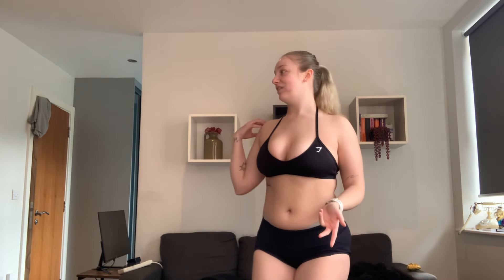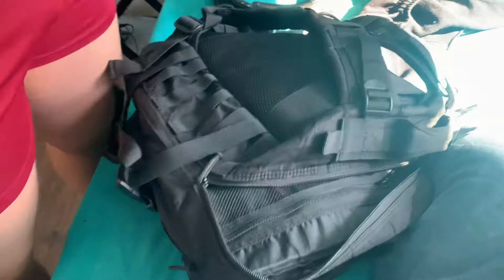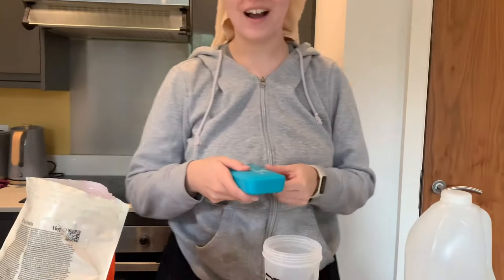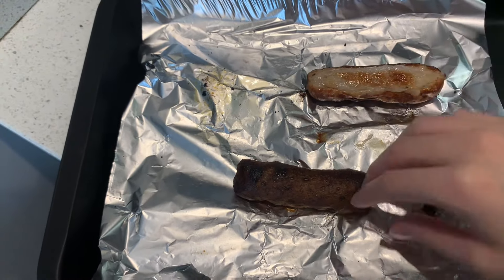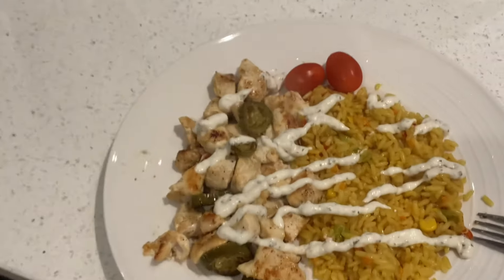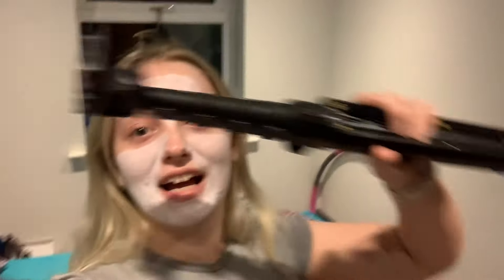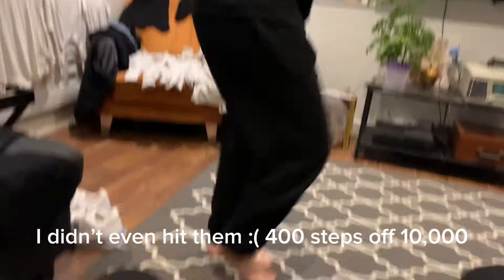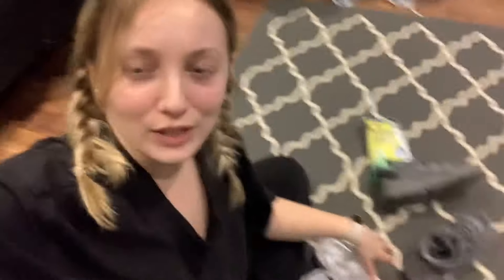THE START OF MY CUT - 75kg starting weight - will I get shredded for summer?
As you can tell from my appearance and my flat, I like to keep things real. This means I will be 100% genuine with my thoughts and feelings throughout this cutting journey because it won’t be easy.

PSA: I’m cutting because I want the muscle I have spent time building to be revealed. Do not take this video as a sign that you need to cut because you absolutely do not. My body at 75kg is strong and has energy and carries me through the day. I just want to see the muscle I’ve been building and feel better in myself again.

Much love

Olive